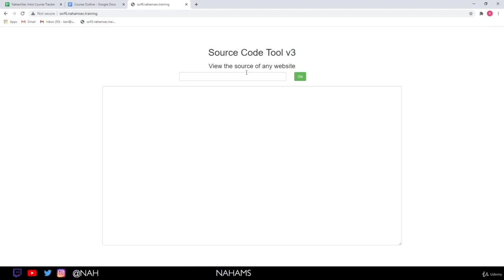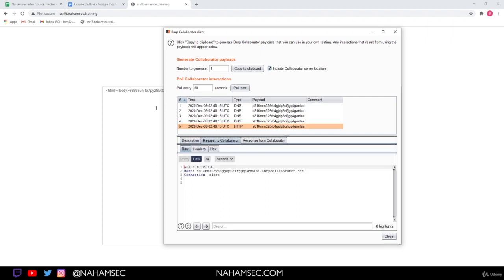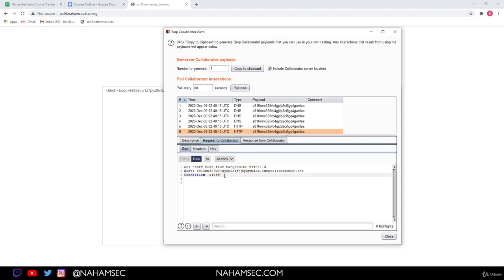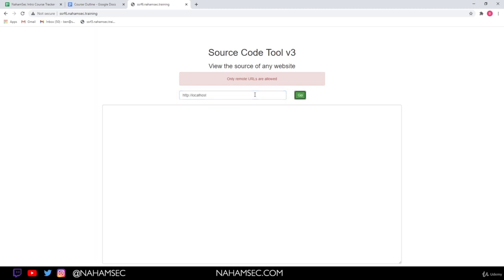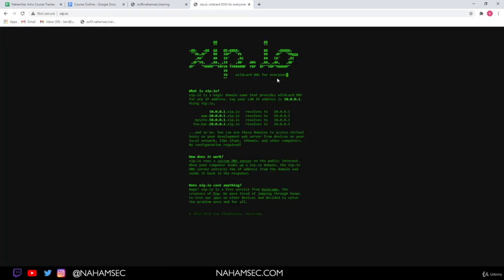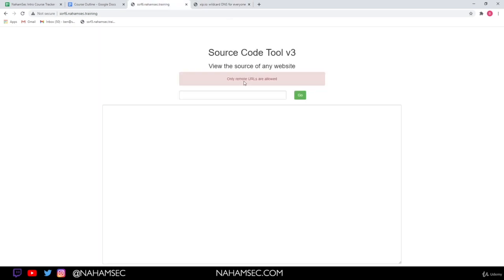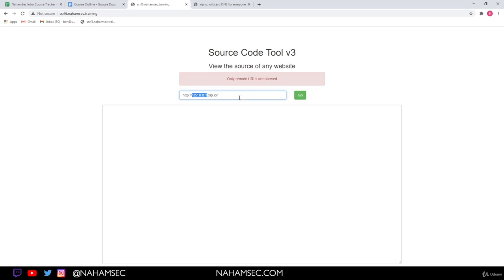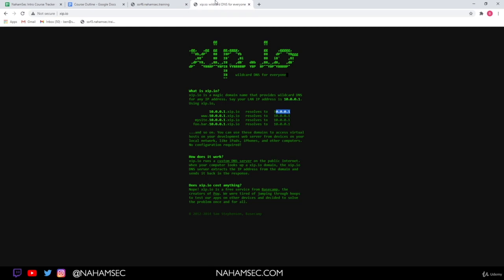SSRF | BLACKLISTING | Lab-5 | Introduction to Bug Bounty Hunting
If you are interested in learning how to find and exploit vulnerabilities in web applications, this channel is for you. You will learn from real-life examples, write-ups, tips and tricks from experienced hackers and bug bounty hunters.

On this channel, you will find:

- An introduction to bug bounty hunting and web application hacking, covering the basics of ethical hacking, recon, tools, scope, report writing and more.
- A detailed explanation of 10+ common vulnerability types and how to find them, such as XSS, SQL injection, SSRF, file upload bugs, etc.
- Hands-on labs for each vulnerability type where I will walk you through how each bug works and how they can be further exploited.
- A practical lab where you will be attacking a fake organization to test out your newly acquired skills.
- A review of some of the best online courses and resources on bug bounty hunting and web application hacking that you can access for free.

This channel is for beginners who want to enter the world of bug bounty hunting with little to no prior experience. You will learn the skills and mindset needed to become a successful hacker and earn rewards for your findings.

Happy hacking! 😎